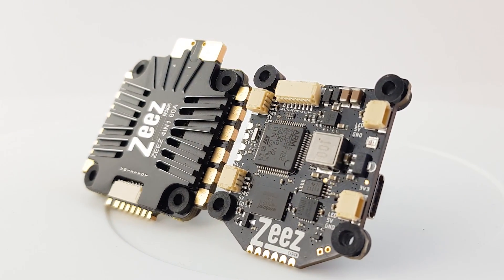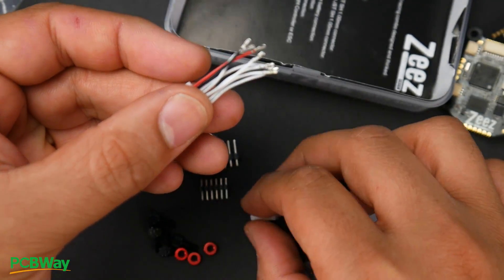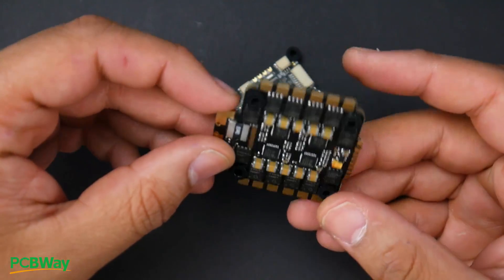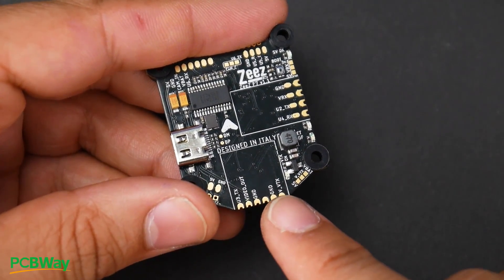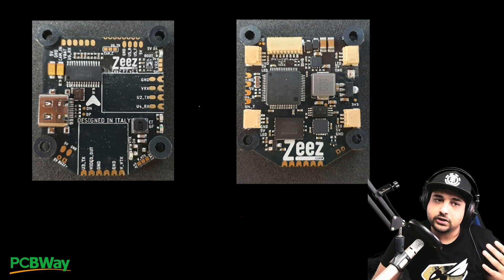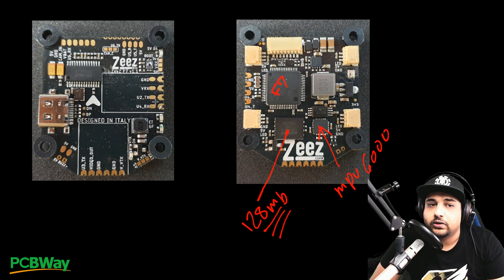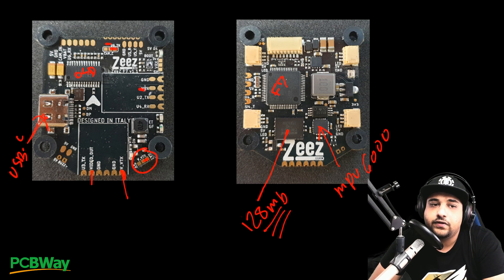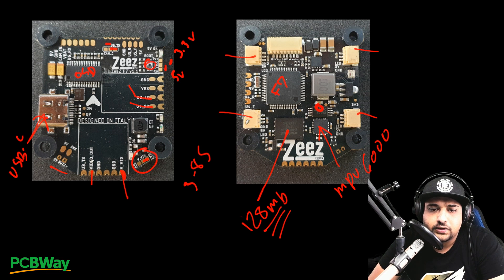Zeez FPV Drone Stack Designed In Italy // Advanced Breakdown & Setup Guide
00:00 - Product Shots & Intro
00:50 - Accessories
01:57 - Quick Overview
05:09 - Advanced Breakdown
09:27 - FPV Cam Setup
12:31 - Video Transmitter Setup
15:06 - Receiver Setup
17:16 - ESC
18:59 - Giveaways & More

--TOOLS AND GEAR BELOW--

---Recording 2020---
Audio Interface
Lav Microphone
2nd Camera

25km Range on these awesome VTX's